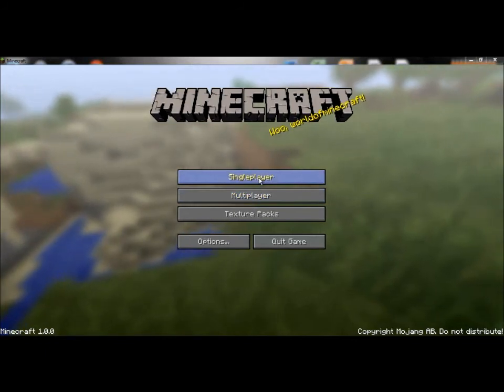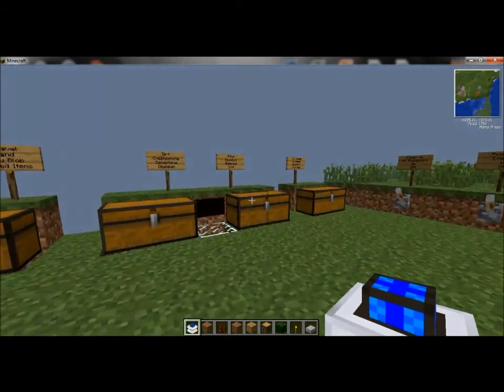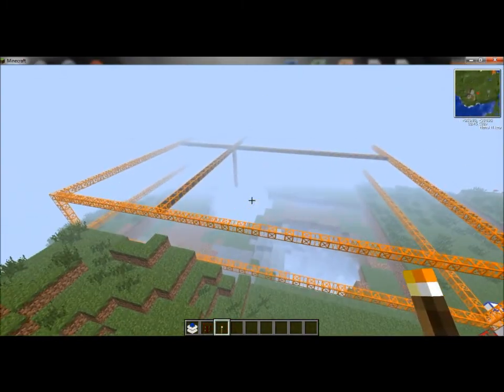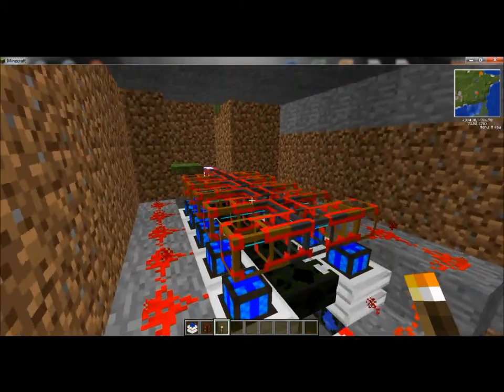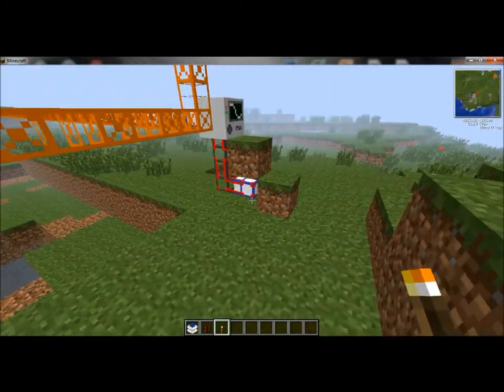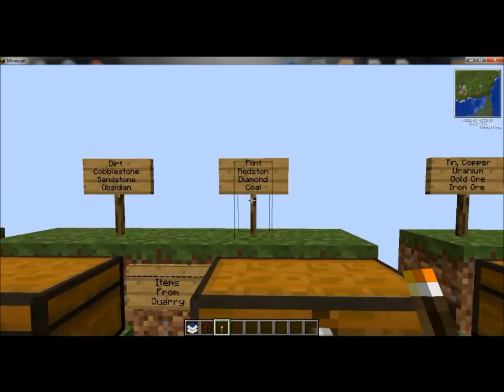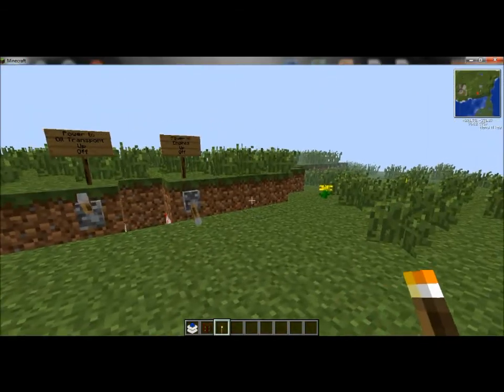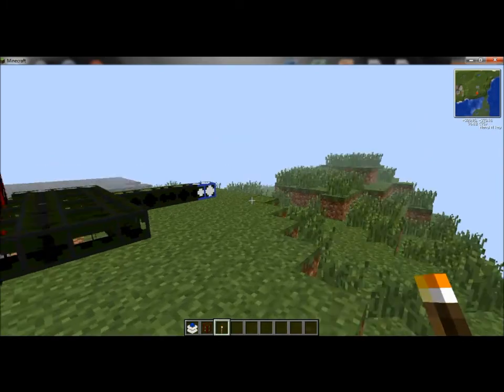Minecraft Quarry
I made a quick factory, here is the file save
You need all the mods for map to work

Song- What I've Done
          Linkin Park